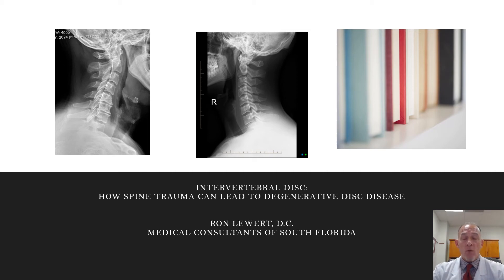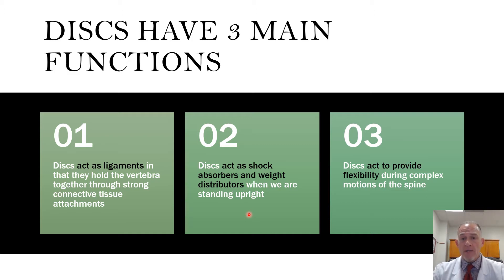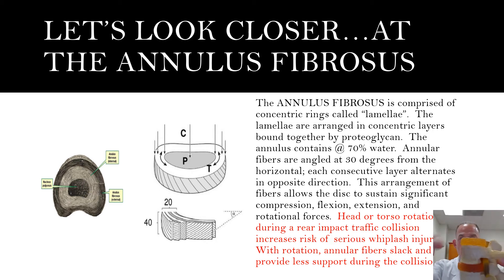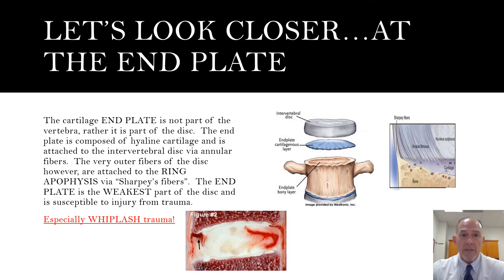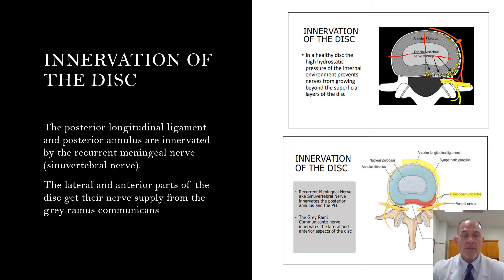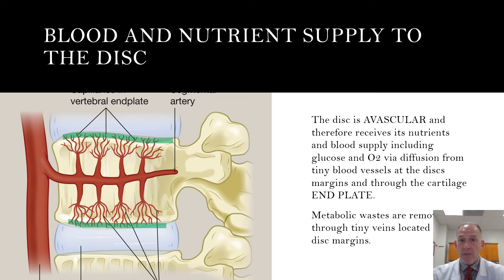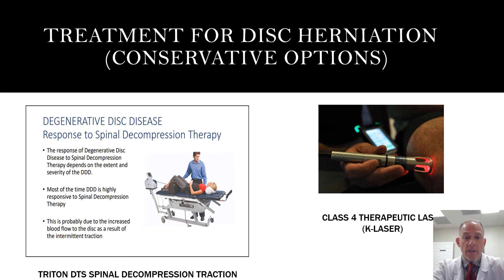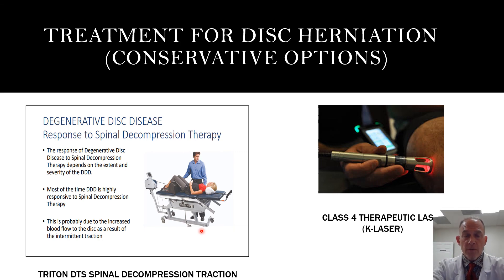Intervertebral Disc; How spine trauma can lead to degenerative disc disease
This video will provide you with a clear understanding of your disc herniation and MRI findings.  A must see if you have been in an accident with disc injuries.